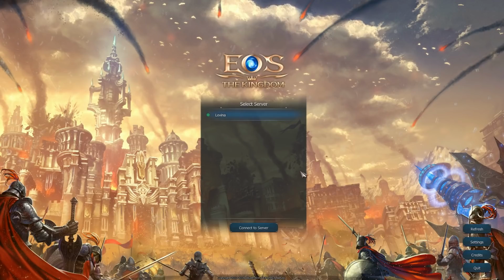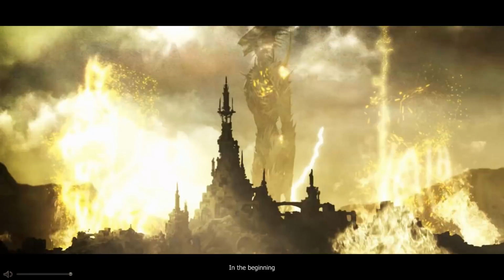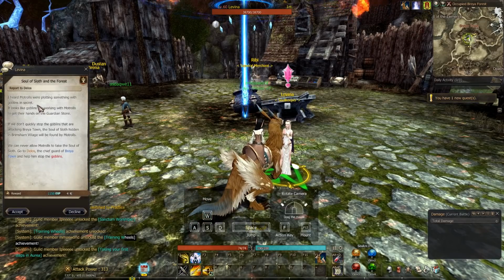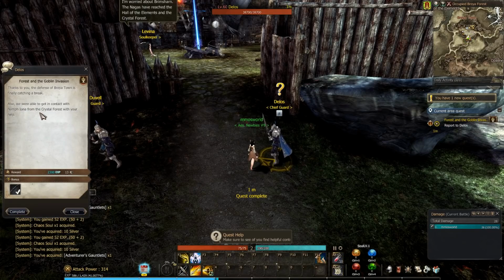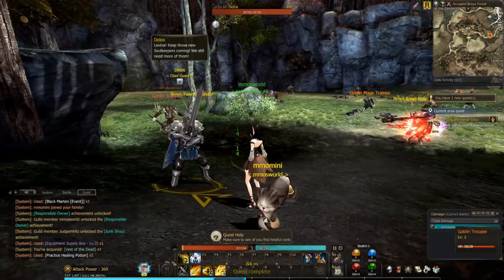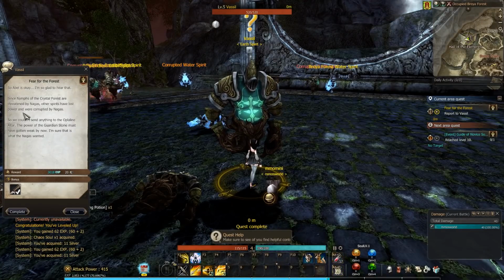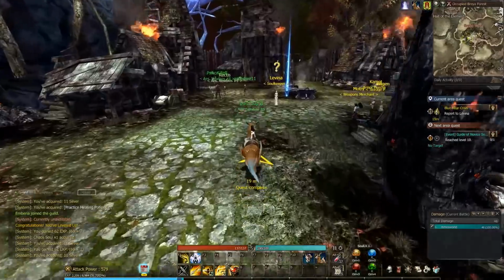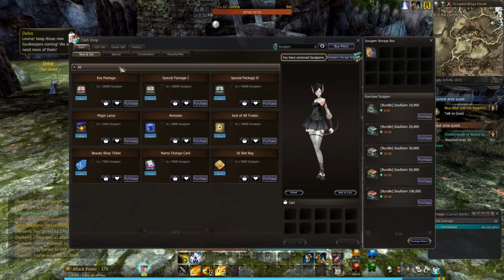Echo of Soul (Steam) First Impressions: Your First Steps in EOS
Here's our initial thoughts about the new buy to play Steam version of Echo of Soul, as we show you the first opening sequence for new players.